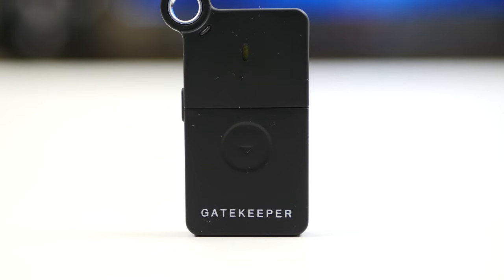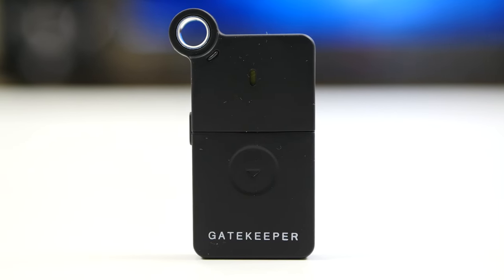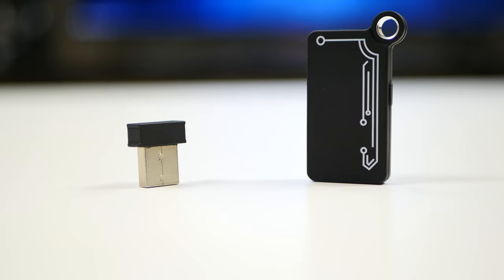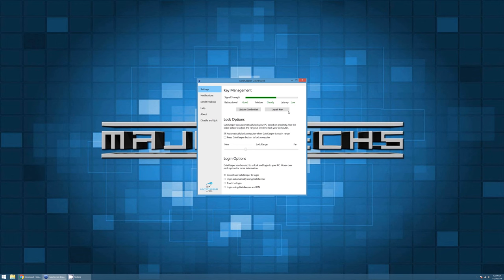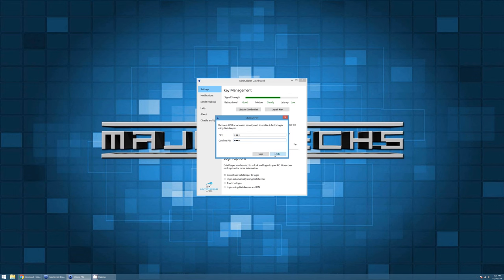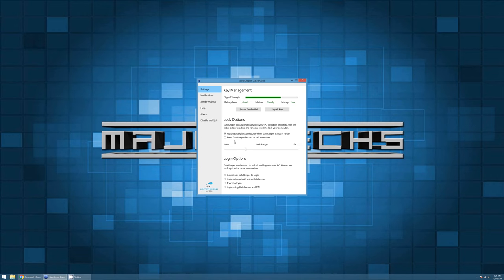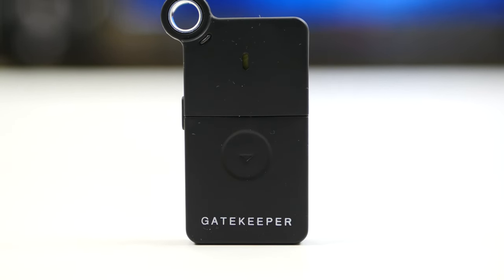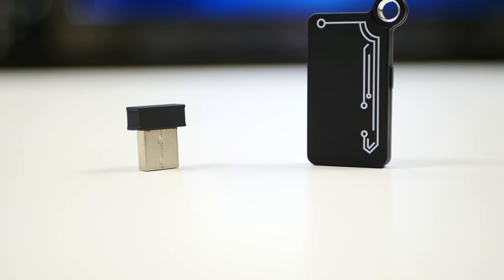Gatekeeper 2 Review - It Locks Your Computer When You Walk Away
This is a short review of the Gatekeeper 2 by Untethered Labs. The Gatekeeper 2 is a bluetooth device that automatically locks your computer when you walk away. It can also unlock your computer when you return and be used for 2-factor authentication. It can also be used as a key locator as it can be triggered to beep via bluetooth.